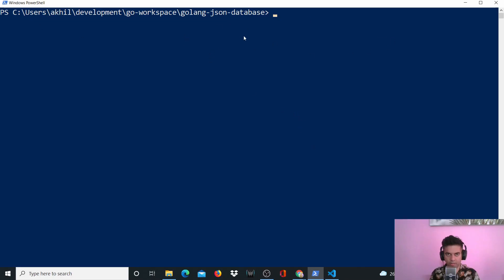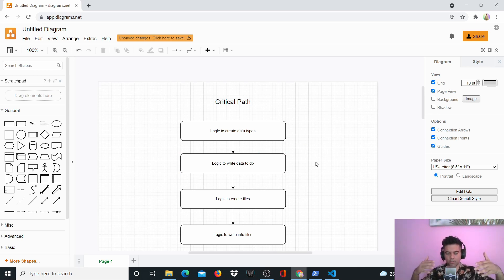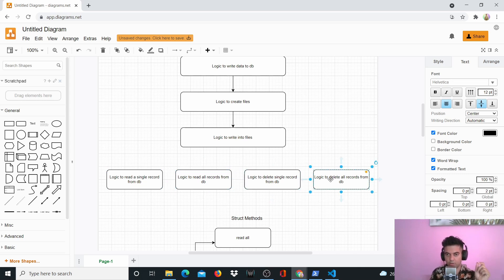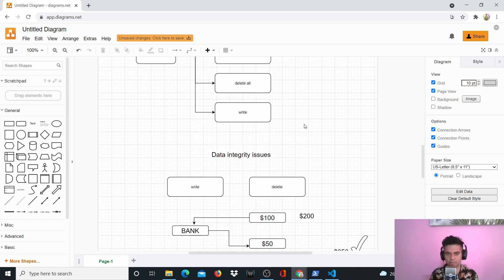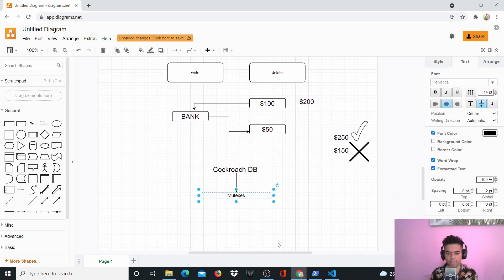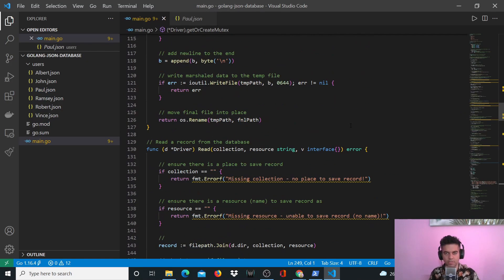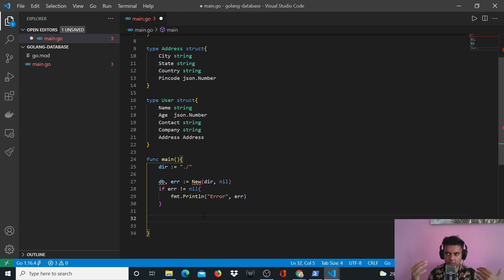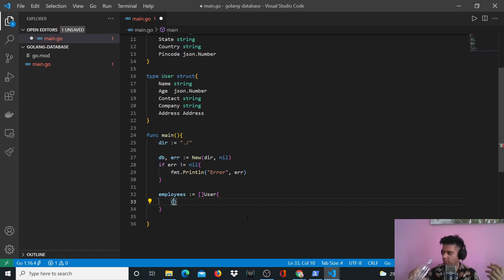Golang Project - Build Your Own Database From Scratch 😱😱😱😱goproject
Golang Project - Build Your Own Database From Scratch

In this golang project, we will build our own JSON database from scratch!

0:00 - intro
0:45 - demo
1:46 - project briefing
8:30 - back to drawboard